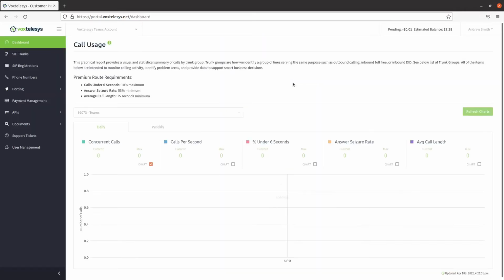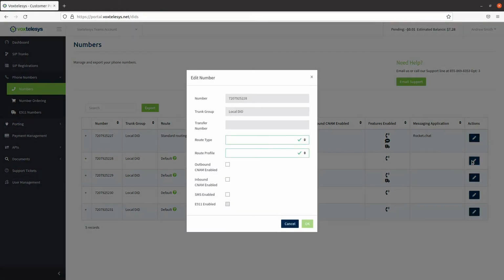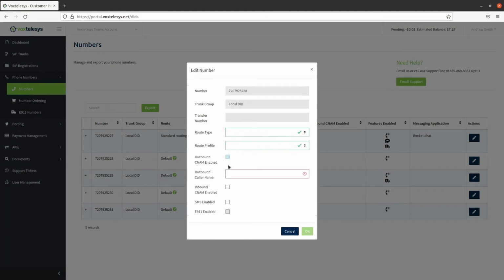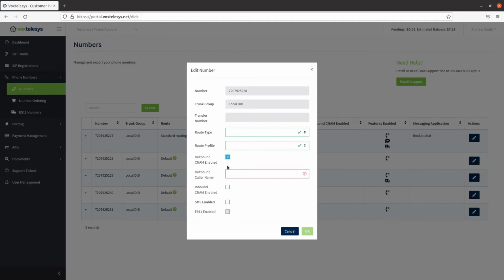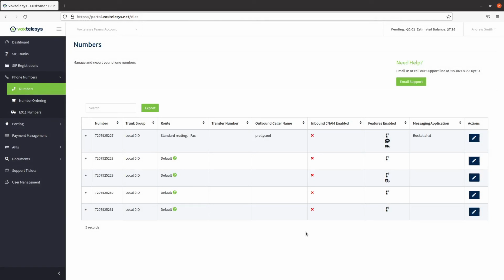Voxtelesys Portal Quick Start Guide - CNAM Setup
This video demonstrates how to add caller ID on a phone number in the Voxtelesys Portal. This video is also helpful if you wish to verify that caller ID is already configured.